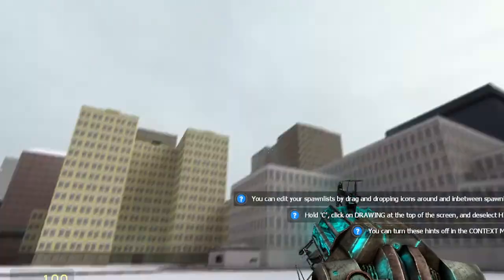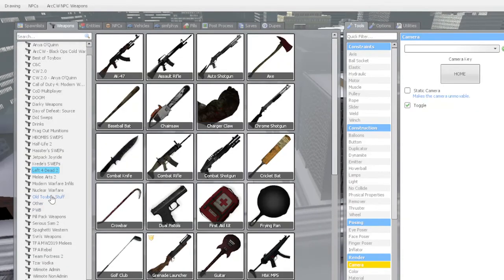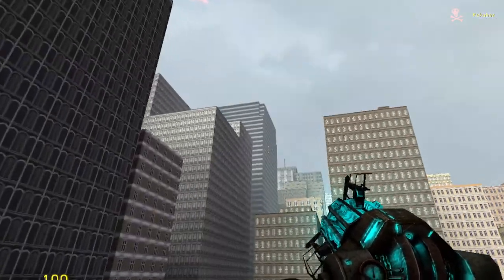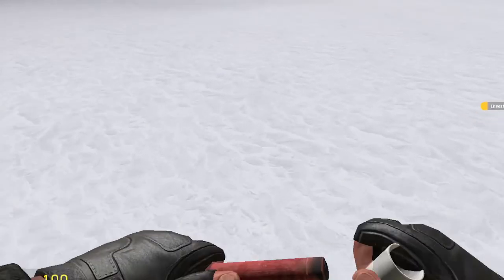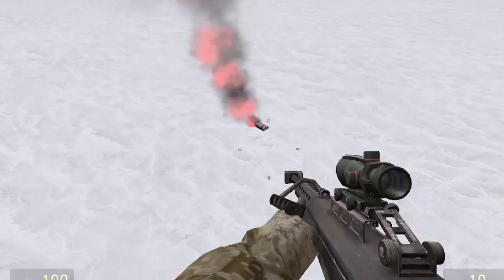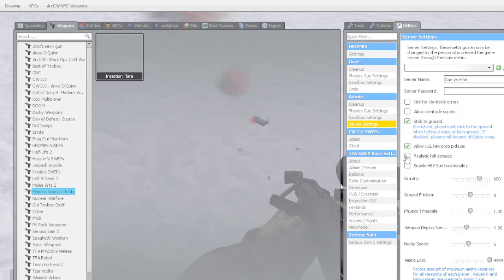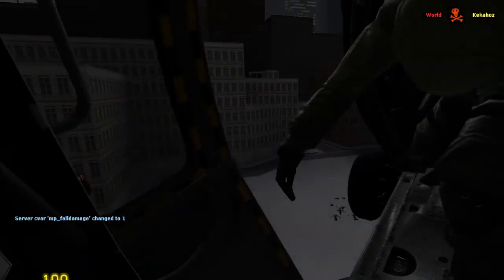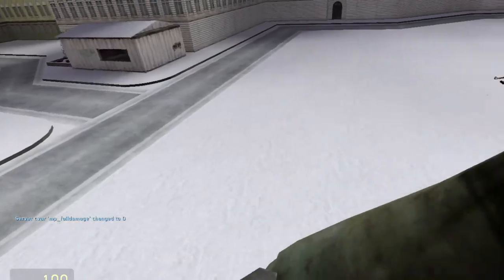Gmod | Gameplay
I decided to do some Gmod gameplay as I've been playing it somewhat frequently now.